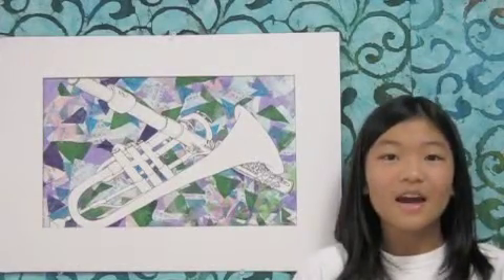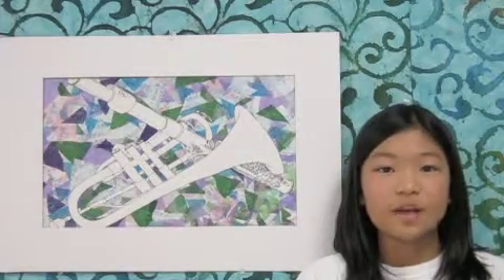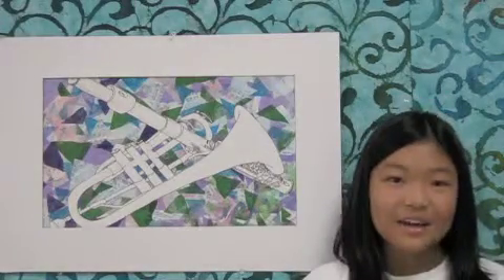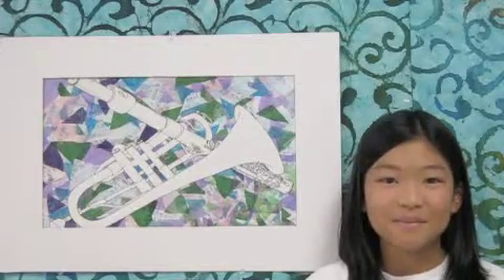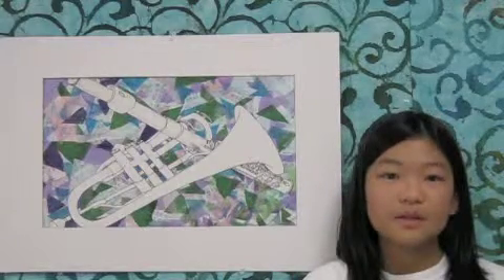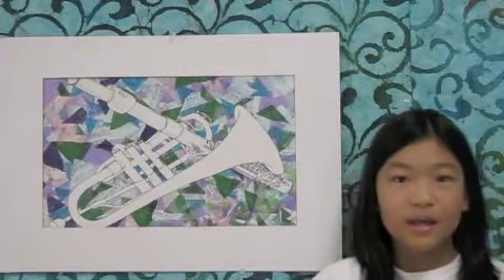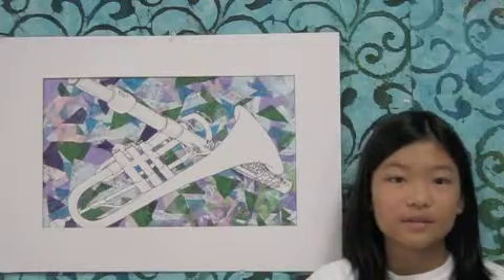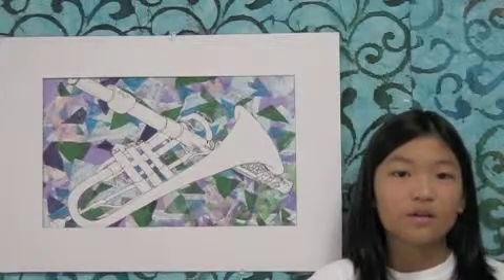Feb Artist Karina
student describing her artwork